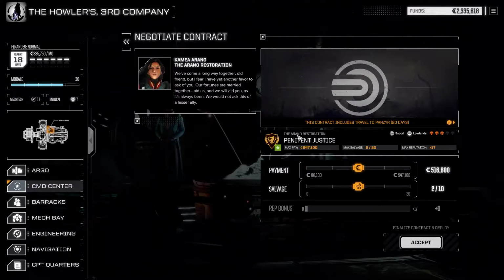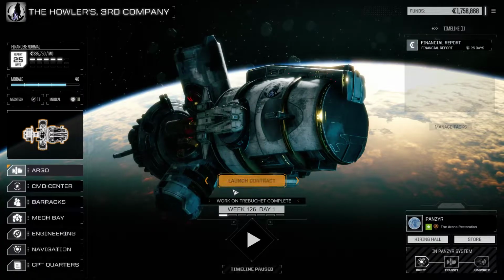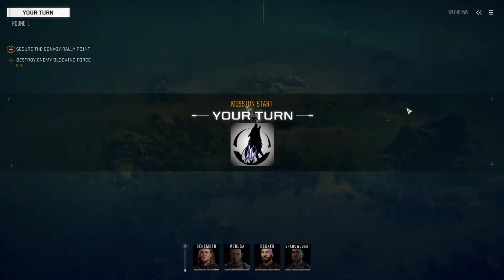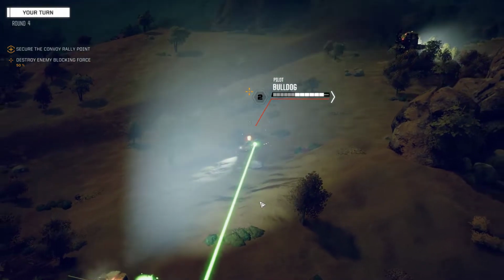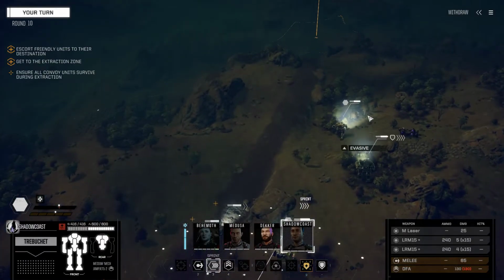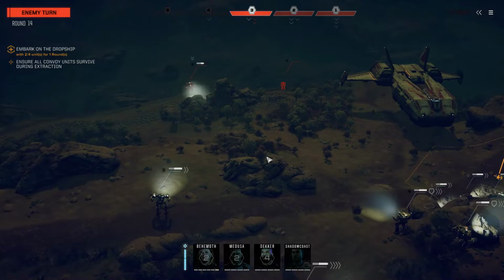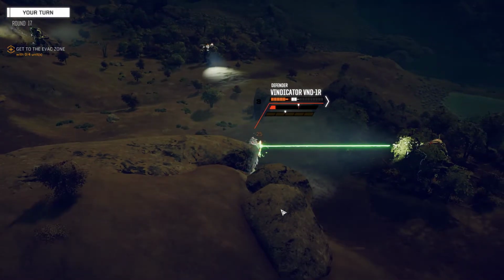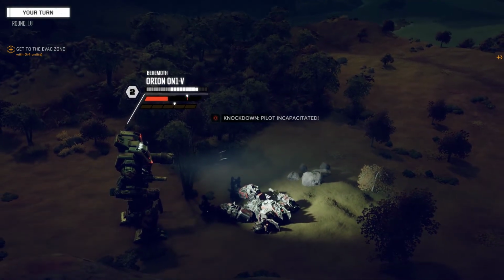OFFICIAL BATTLETECH Iron Man - Impossible Mode! Procedural Missions (Episode 44)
Update 1.2 Iron Man - Impossible Mode Campaign! Iron man mode with hardest settings enabled. Come check it out!